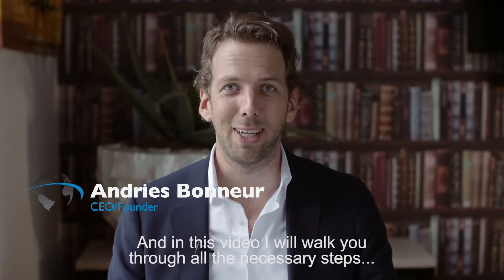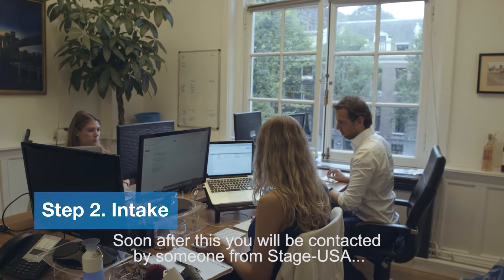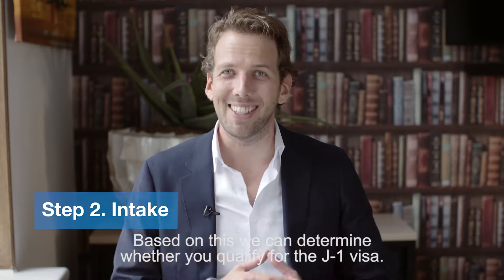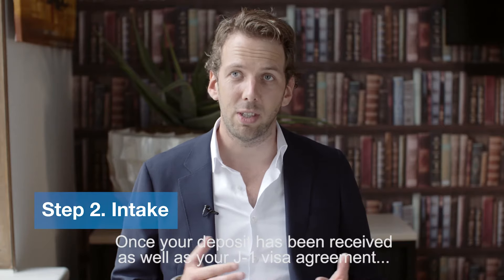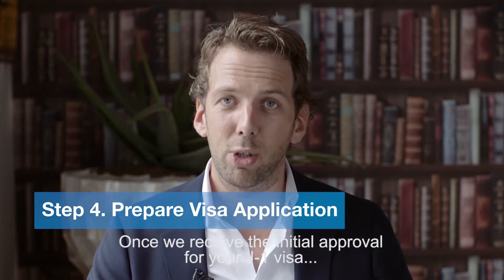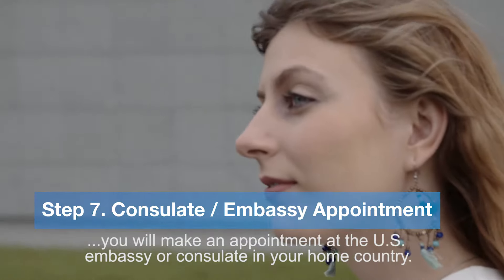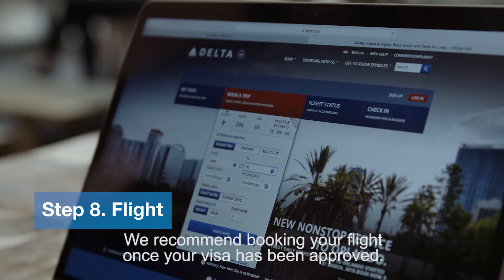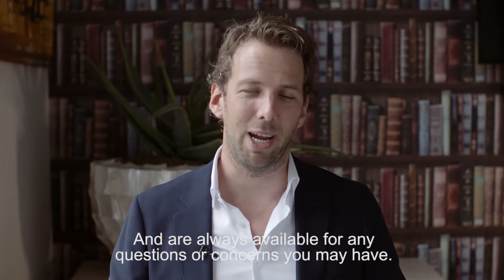Stage-USA J-1 Visa Process Explained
Learn more about the J-1 visa application process, find out options available to you and apply for a free intake